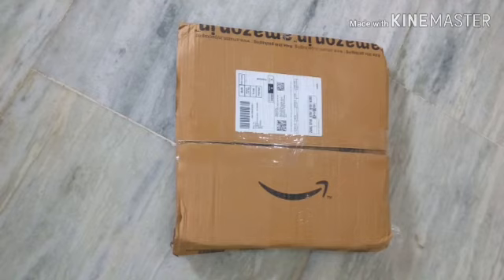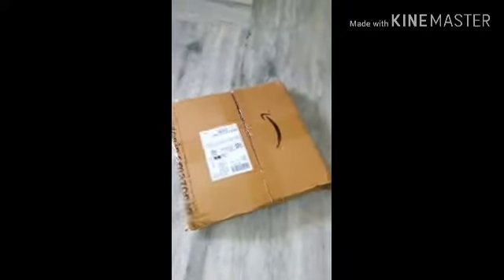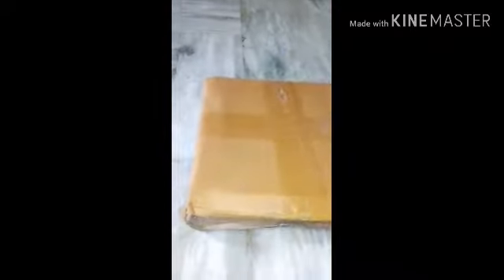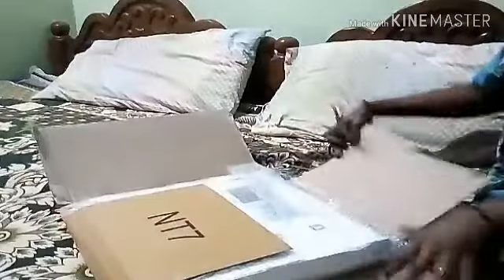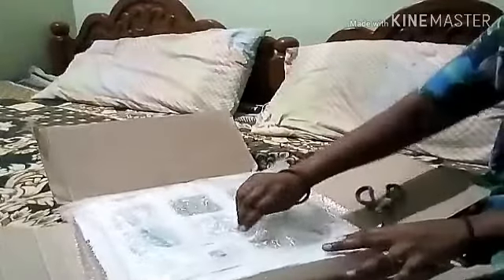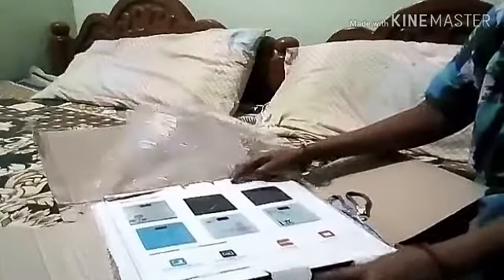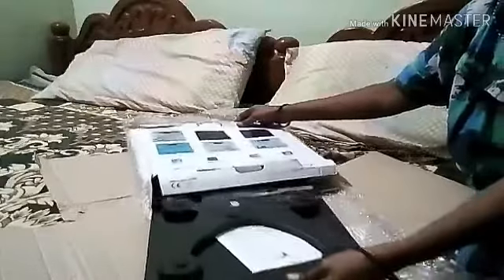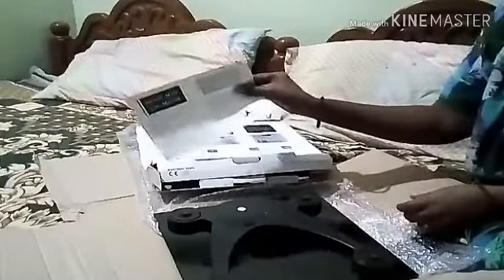Weighting Machine Scale unboxing video/ వెయిట్ లాస్ మెషిన్ అన్బాక్సింగ్ వీడియో